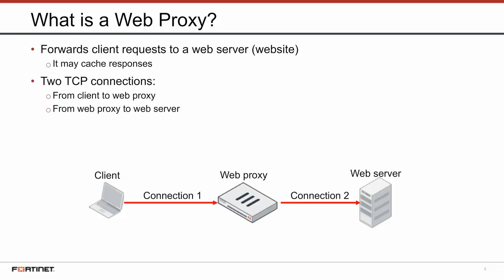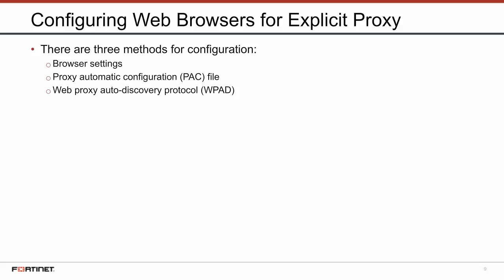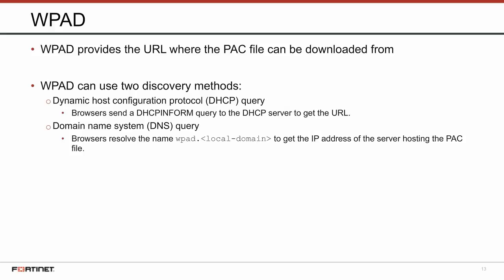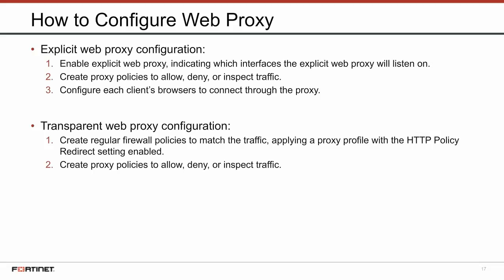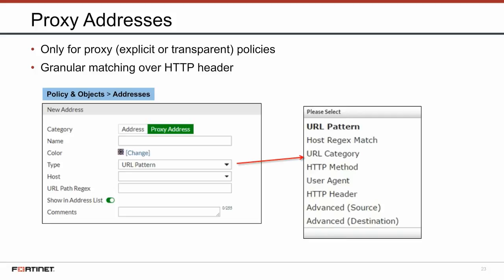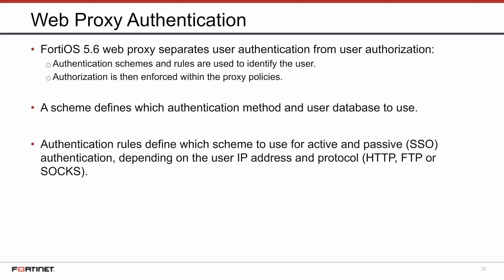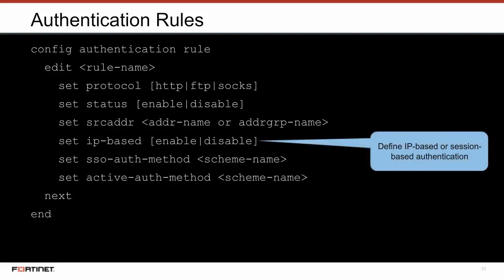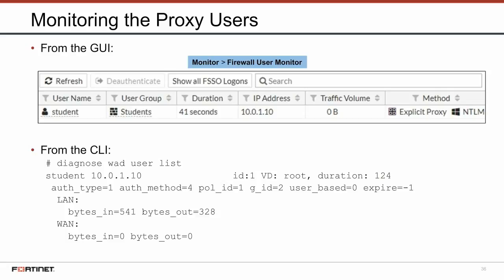08 - Web Proxy